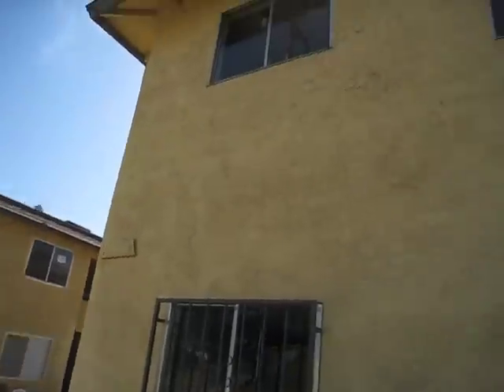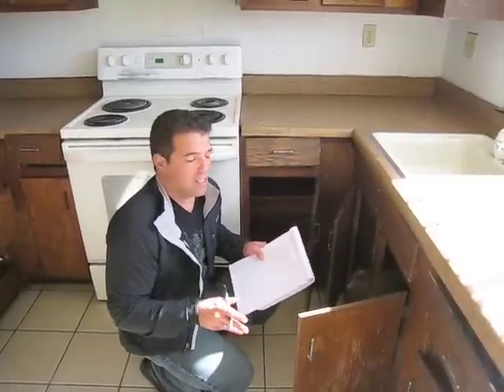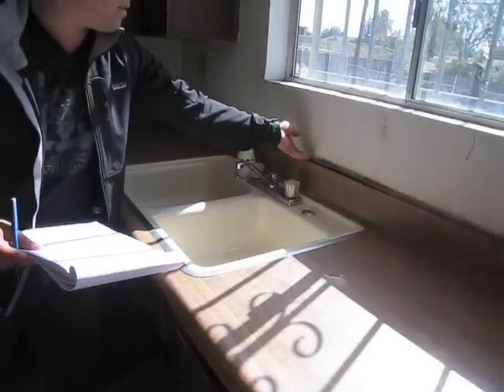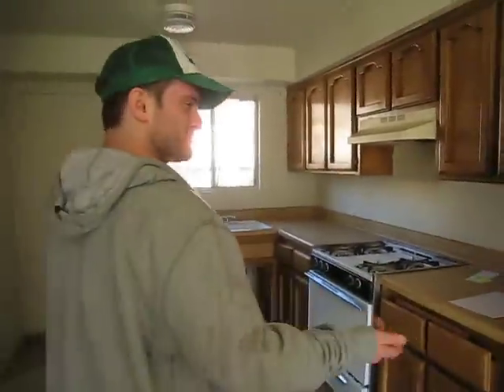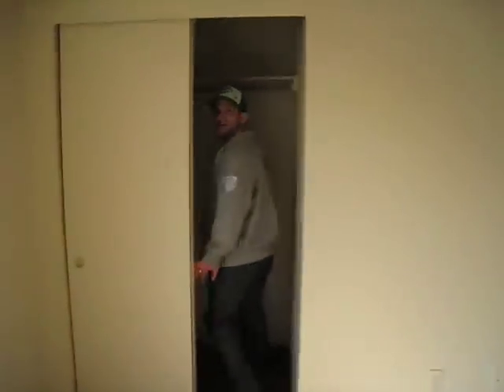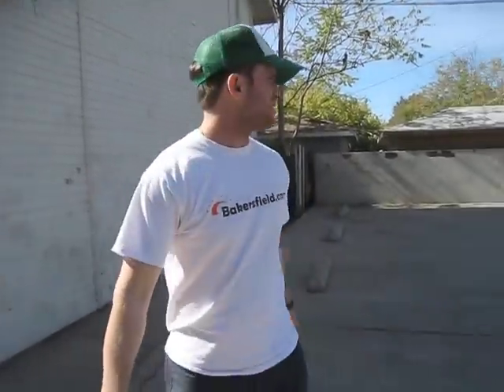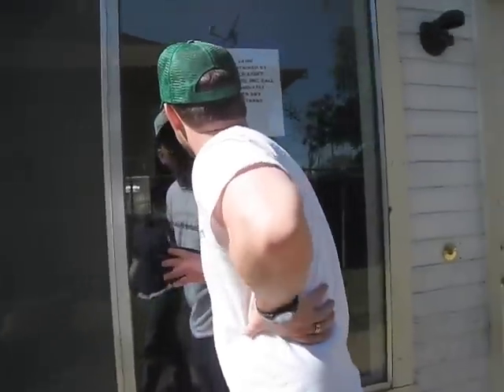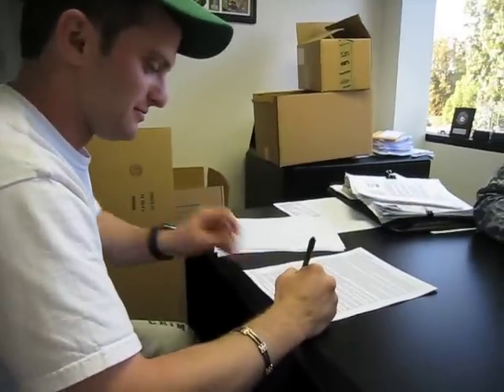Gelt Inc. Bakersfield Californian Interview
BY COURTENAY EDELHART, Californian staff writer

Cousins Keith Wasserman and Damian Langere aren't exactly real estate moguls, but although not yet 30, the pair has created a real estate investment company that is growing fast.

Wasserman, 25, and Langere, 29, founded Tarzana-based Gelt Inc. in 2004, and in just five years have amassed five multi-family properties in Bakersfield with a total of 22,200 square feet, plus a 36,000-square-foot retail property in Santa Barbara County and a 15,000-square-foot shopping plaza in southern Los Angeles County.

They're also in escrow for a 78-unit apartment complex in northeast Bakersfield.

"A few years ago I didn't even know what escrow stood for," Langere admitted while in town last week to check on the company's latest rehab project. "I had to look it up online."

Before Gelt (which means "money" in Yiddish), Langere was a photographer, and Wasserman ran a retail store on eBay that had 13 employees. But Wasserman was looking for a change as he watched overhead eating too much of his profits, and was intrigued by his cousin's purchase of a little fourplex in Bakersfield.

"Prices have come down so low in Bakersfield and I thought, 'There's some real opportunity here,'" Wasserman said.

Under the tutelage of their fathers, who both have real estate experience, the cousins started borrowing money to acquire, rehab and rent out additional properties, most of them lender-owned. They also recruited friends and relatives as investors, some of them from as far away as Israel. Gelt has five outside investors who have put in a combined $800,000 so far, but the company is hunting for more capital, staging seminars for potential shareholders.

There's nothing unique about buying and leasing property for profit, especially in the Central Valley. Lots of investors have moved into the area to take advantage of the lowest interest rates and prices in years.

What's unusual about Gelt is all its officers are so young. In addition to Gelt's president, Wasserman, and vice president, Langere, there is 24-year-old vice president Evan Rock, a former commercial broker who does most of Gelt's due diligence.

"A down market doesn't help lease rates, but at the same time, the one segment that has held up the best in this downturn is multi-family. People always need a place to live, and that's been tested through many economic cycles," Rock said.

Philip Jordan of Coldwell Banker is Gelt's Bakersfield real estate agent. He said he is amazed at what the 20-somethings have accomplished in such a short time.

"I work with a lot of investors, and I don't think I've anybody even close to the level these guys are operating at," Jordan said.

Real estate investing is very risky, and novices should be careful, said Paul Habibi, professor of real estate at University of California Los Angeles.

"Just as people were jumping on the homeownership bandwagon during the real estate boom, people are jumping on the (bank-owned) property bandwagon," he said.

"You may get something that on the surface appears to have good bones, but on closer inspection it can turn into a money pit really fast.

"Also, even in a traditional market, you have to limit your debt exposure because it can be really dangerous if prices decline. But with the credit crunch, it's hard to get loans right now so in some ways people are protected from their own ignorance."

Privately owned Gelt insists it is turning a profit, but wouldn't offer specifics.

The company keeps far-away stakeholders apprised of its work through e-mail, blogs and videos posted on You Tube and their Web

That was one of the elements that enticed investor Adrian Goldstein, 52, of Calabasas.

"They're quite young, it's true, but they have a lot of energy and determination and guts and personality, and I just find that very attractive," Goldstein said.

"They're working hard and investing very carefully, and they've also brought modern day communication techniques to the old world discipline of real estate."

Goldstein said he goes online to see videos of the rehab work they're doing and the properties they might buy.

All together, Gelt has about 20 tenants in Bakersfield, all in low-income areas.

Their units fill quickly, said Willie Ware of Distinctive Properties, Gelt's local property manager. One project had three tenants begging to move in before construction was even complete.

"There aren't a lot of people putting money into these neighborhoods, so the quality is good and they're making a lot of families happy," Ware said. "We're lucky to have them here."

It's easy to compete with people who don't maintain their properties, Wasserman said.

"We come in and if there isn't a washer-dryer hookup, we put one in. If the linoleum floor is all messed up, we put in tile. If there's mold, we deal with it," he said. "We want to create a safe, attractive living environment."